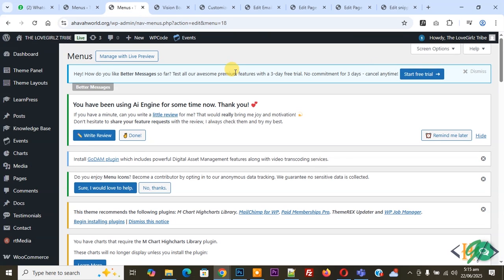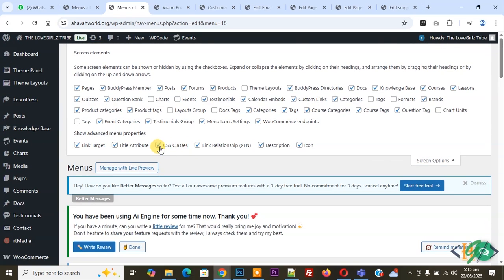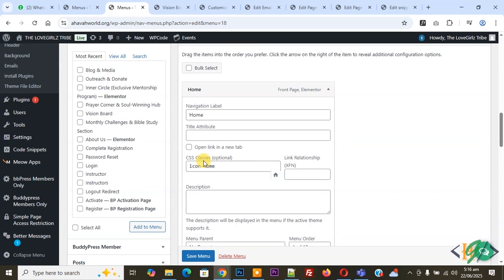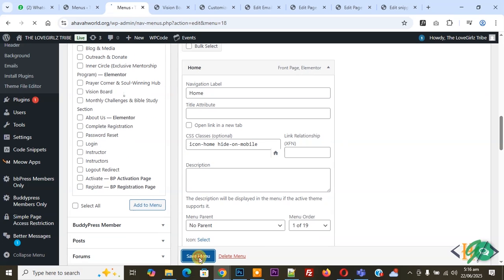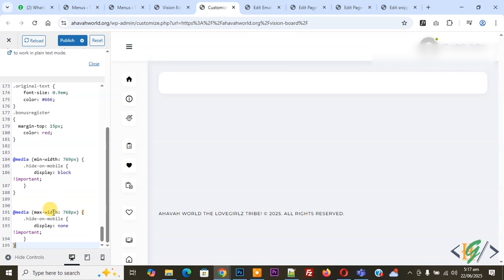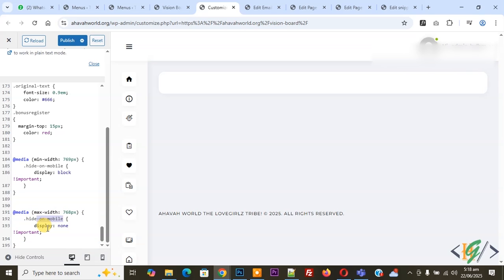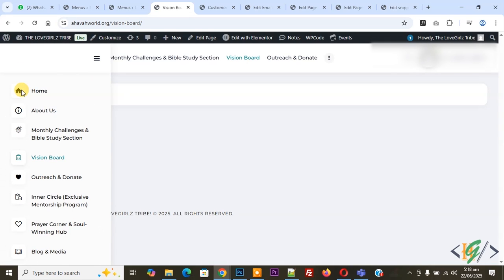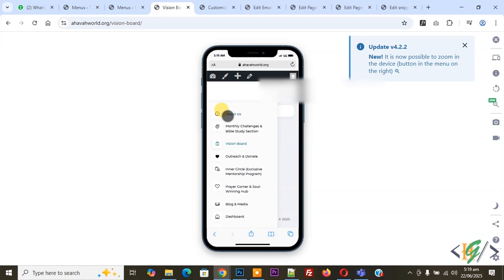How to Show Menu Item on Desktop & Hide on Mobile View in WordPress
Display menu items on desktop device and hide on mobile layout using custom css in website. In WordPress tutorial for beginners you will learn how to display specific or multiple menu item from our navigation Menu on Desktop screen and don't show in Mobile view. So you can add css class in menu item and then add custom css with media query with screen sizes.

Custom CSS:

    .hide-on-mobile {
        display: block !important;

    .hide-on-mobile {
        display: none !important;